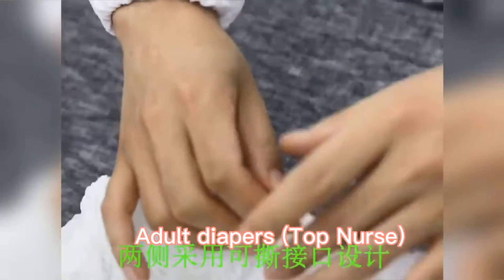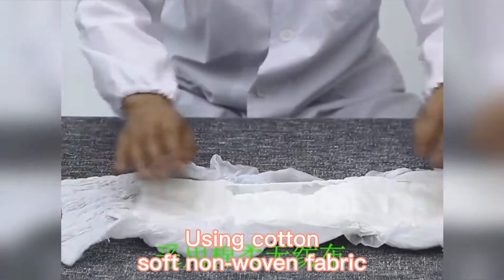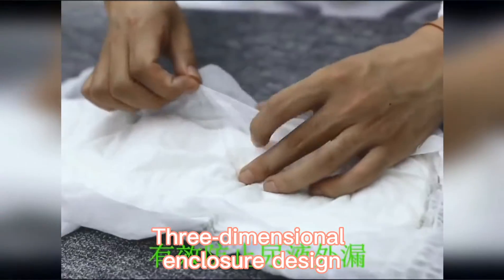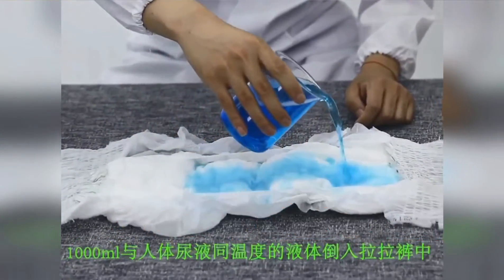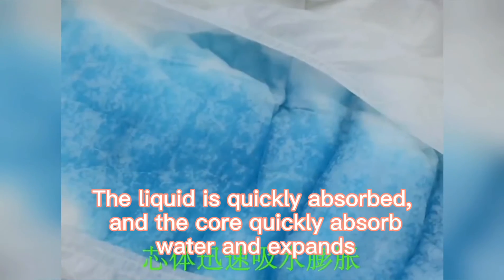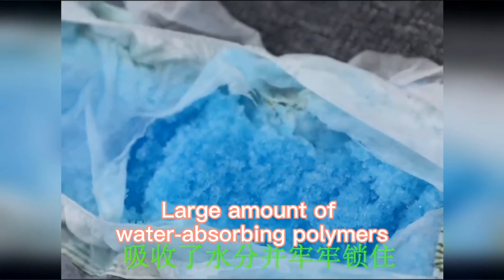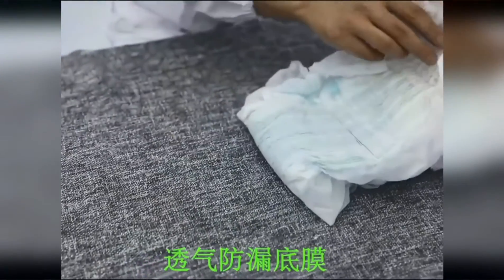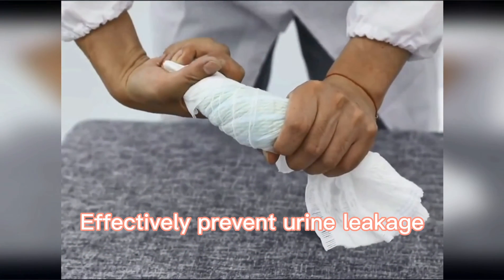The big absorption adult diaper is coming!The thin piece is suitable for summer use/VCare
I have always used this healthy diaper diaper for the elderly, which is cost-effective and easy to use. In particular, this VCare natural fresh pulp diaper saves a lot of trouble for the elderly at home.

The thin piece is suitable for summer use, and the breathability is also very good, and the elderly will not feel sultry after wearing it.
The surface of the surface layer is cotton, which is comfortable and skin-friendly.

The amount of absorption is large, and there is no side leakage and reverse osmosis after absorbing urine 3 times in one piece.

Affordable and easy to use, it can also make the elderly cool down a lot, reducing the phenomenon of dull skin.